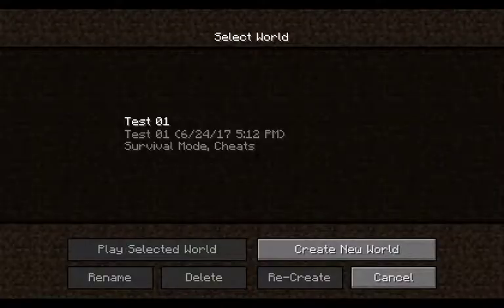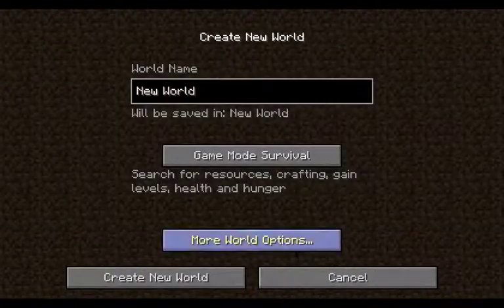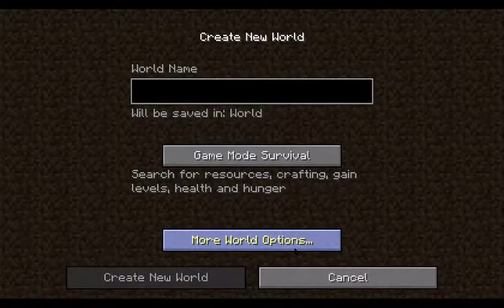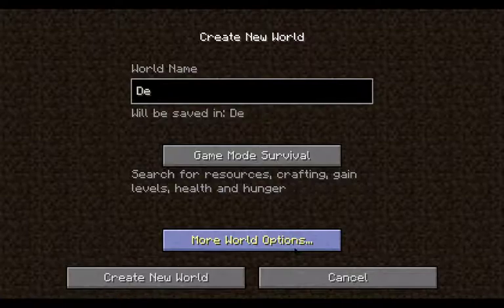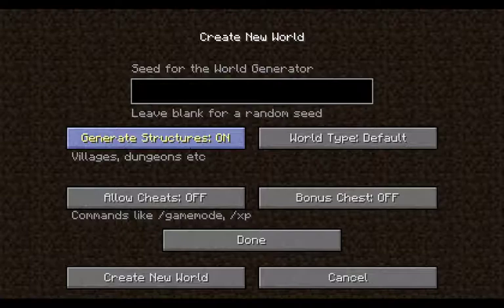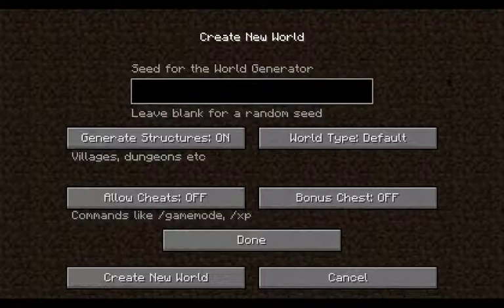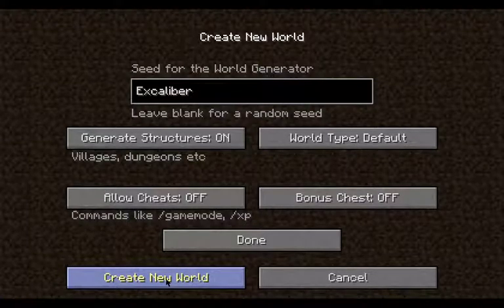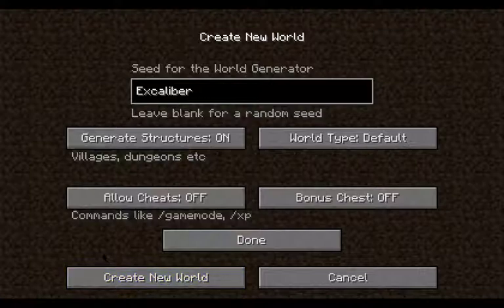Ancient Warfare 2 Tutorial LP E0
This is a set up episode which shows the settings I choose for the world and what seed I use.